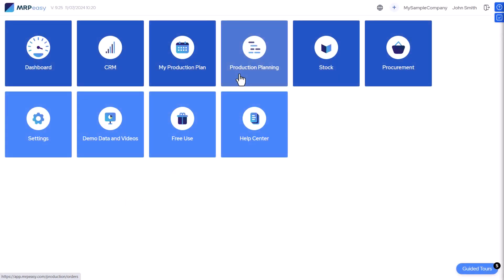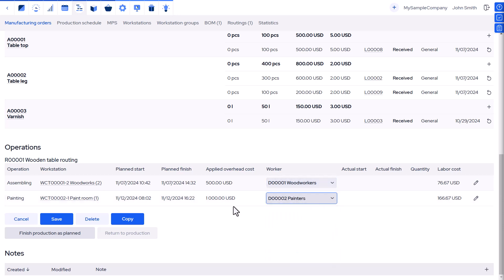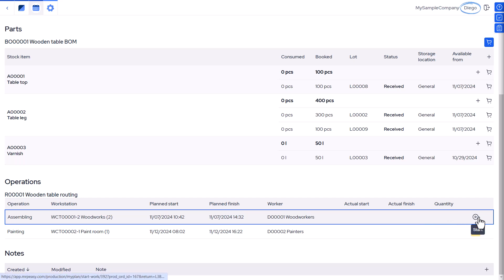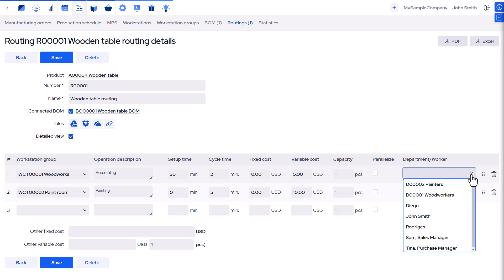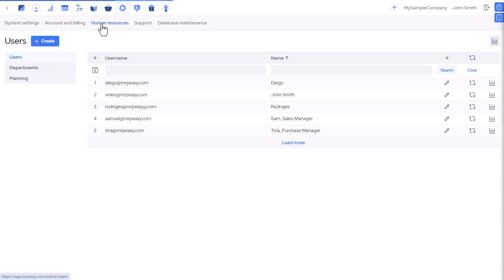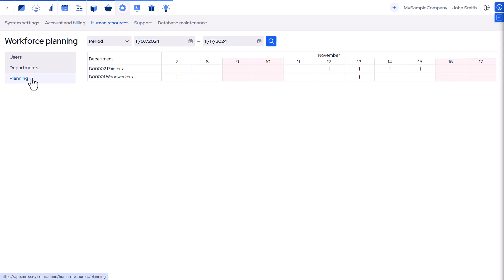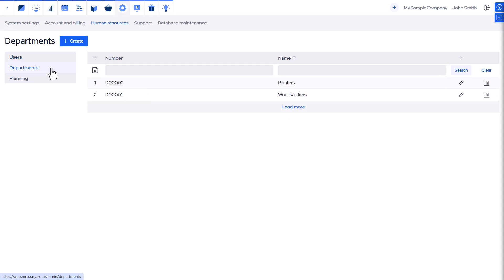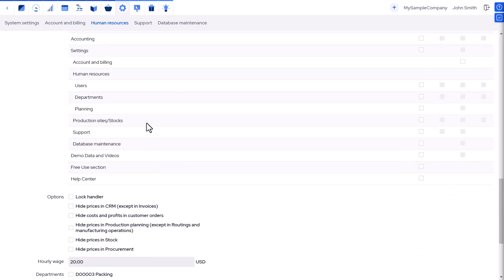MRPeasy Demo - Departments and Workforce Planning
With MRPeasy, it is possible to categorize manufacturing workers into departments according to your organizational structure, or according to their skills.

When scheduling, the production operations can be assigned to departments instead of workers. As a result, all workers part of a department can see all open operations that are assigned to the department.

0:00 Assigning operations to departments.
0:40 Picking tasks as a worker.
1:07 Setting default departments for operations and workstations.
1:46 Seeing workforce requirements.
2:12 Managing departments.